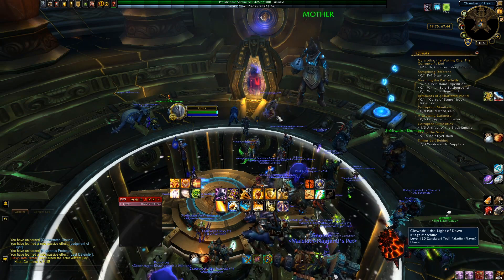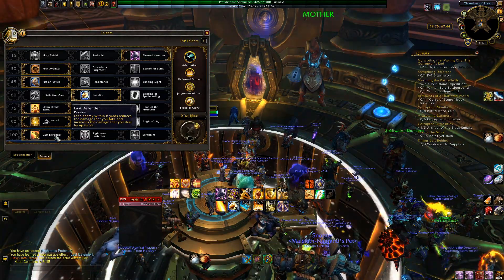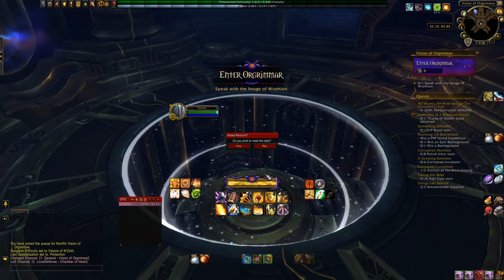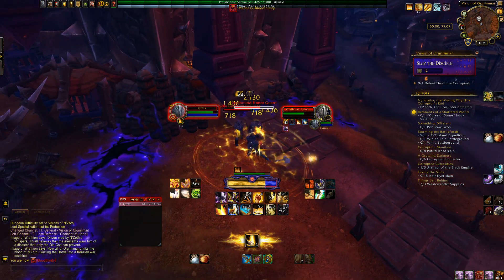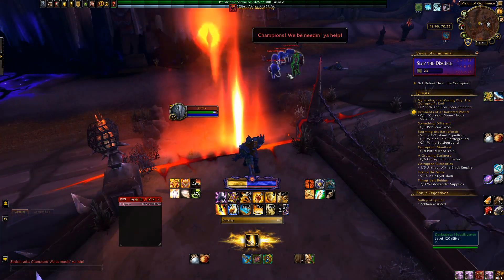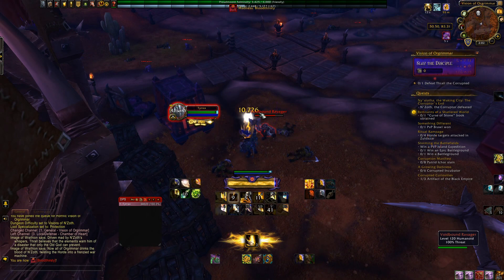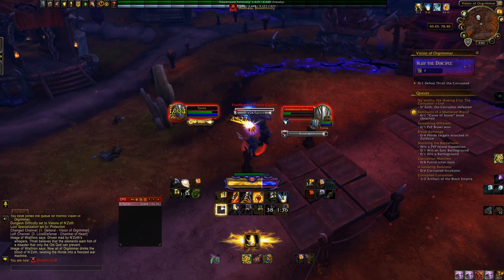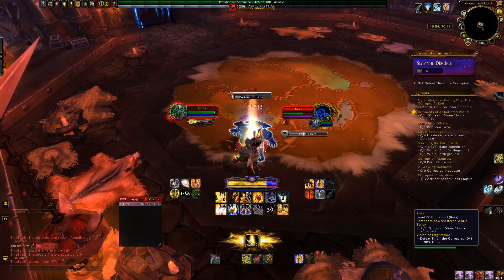Horrific Vision of Orgrimmar SOLO - LOW ilevel RET and PROT Paladin attempts with commentary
Another SOLO PUSH video in the "HOW LOW CAN I GO?" 🤷‍♂️ series:

Horrific Vision of Orgrimmar with an undergeared Pally - testing both Protection and Retribution spec in the ilevel ballpark of 419-425, with the Cloak Rank 1 and barely any Mother's Archives talents...

Let's see how I go, and if nothing else - hopefully I'll be able to point out a few things to you that will save you from a fail!

🔥 I release videos every couple of days, with at least 1 per week on Sundays